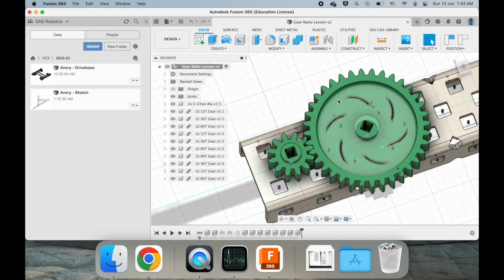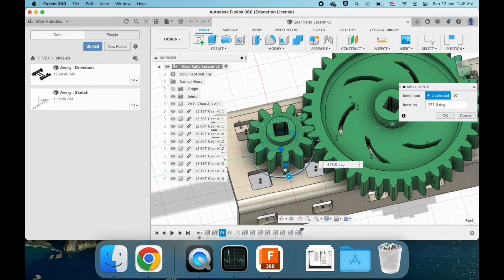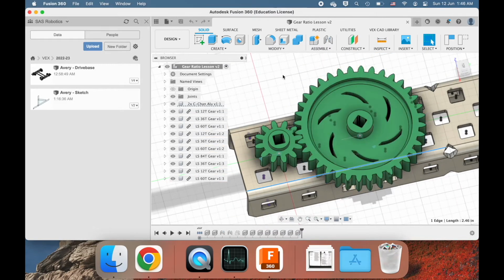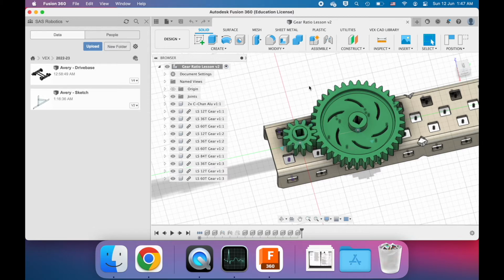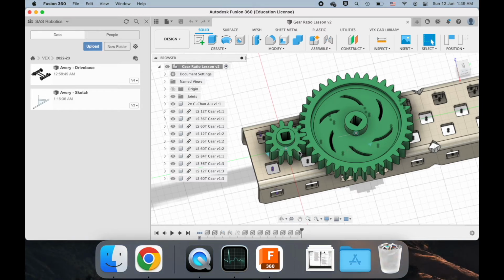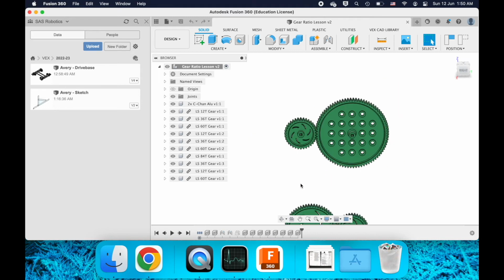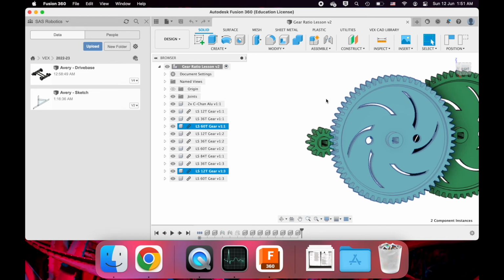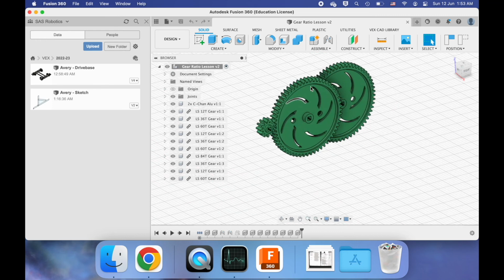VEX CAD Introductory Course: Gear Ratios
(Please use the link above)